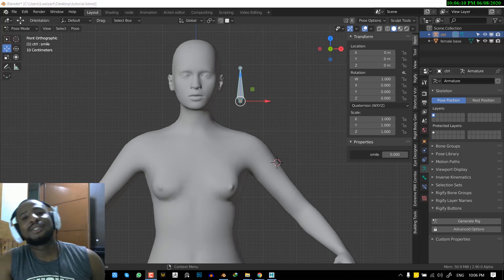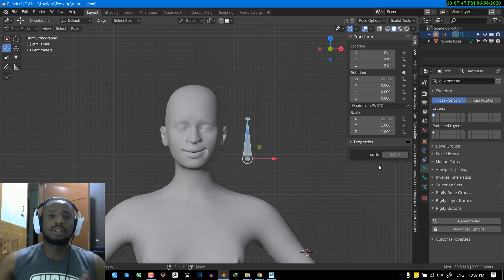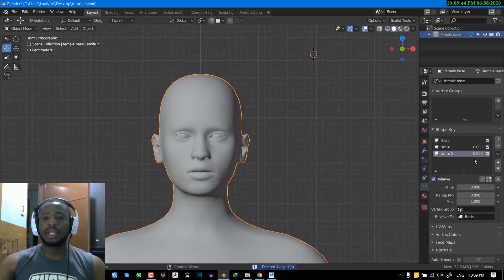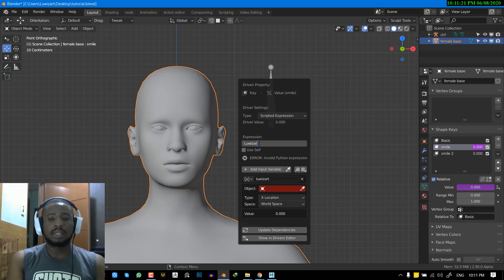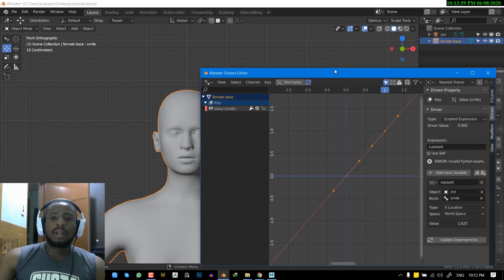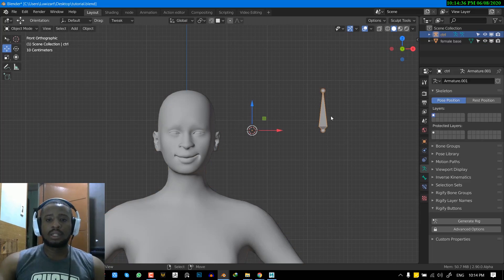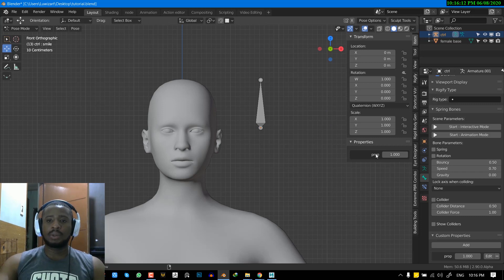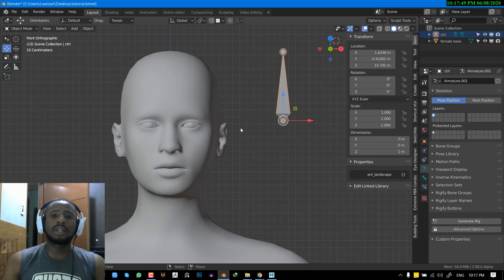Setting up Shape Keys and Drivers in Blender 2.8x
skype: Emmanuelokafor8021